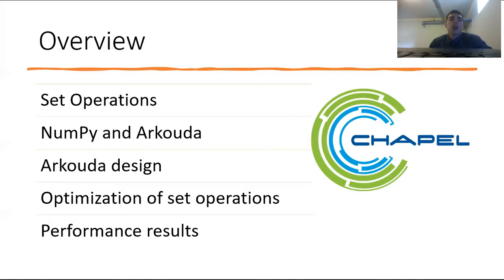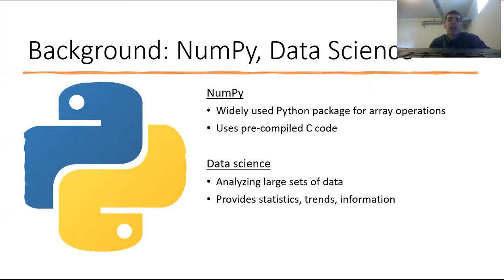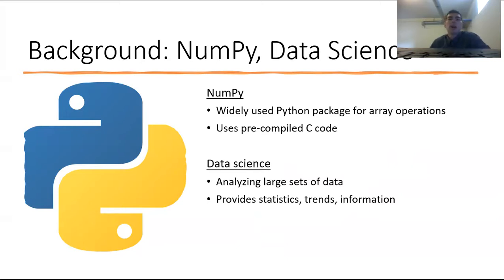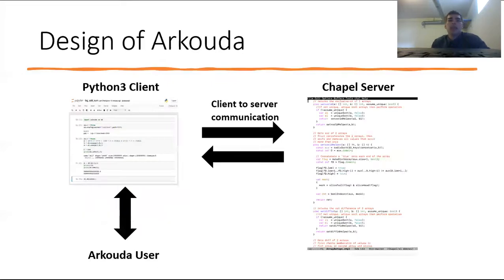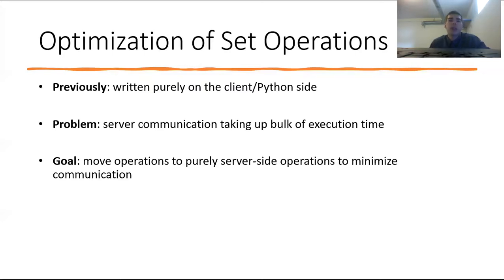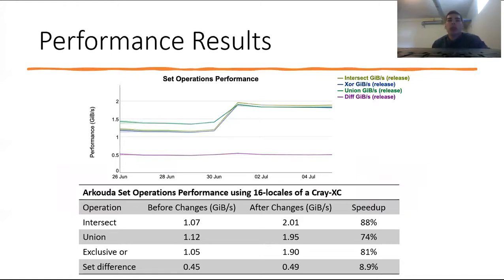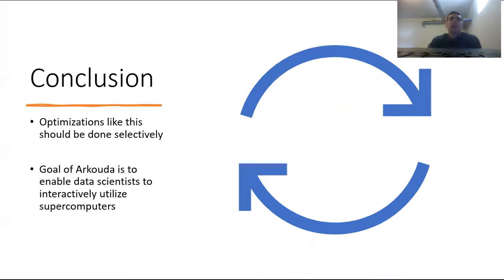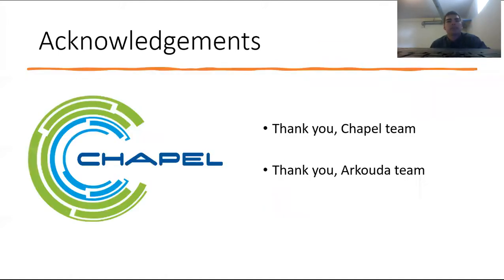Arkouda Set Operations Optimizations